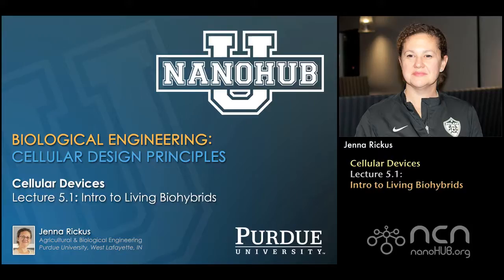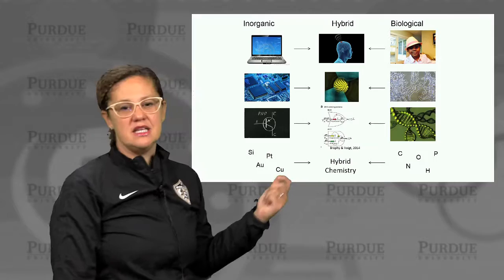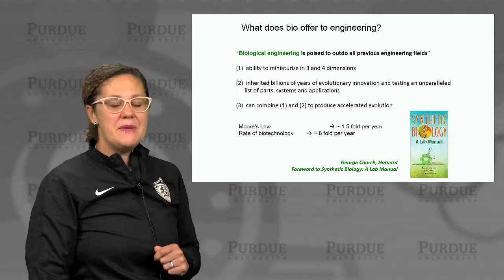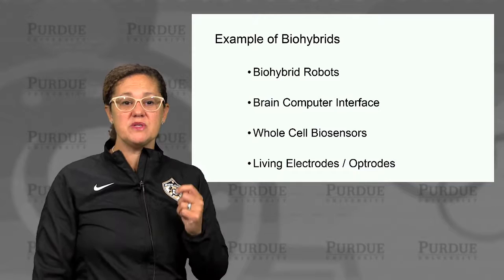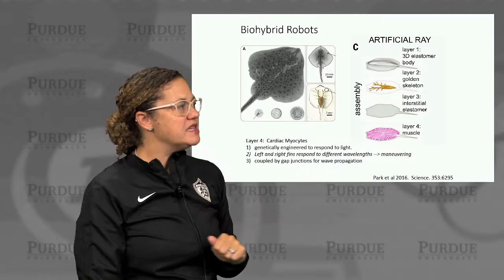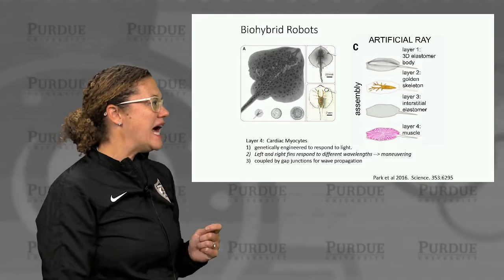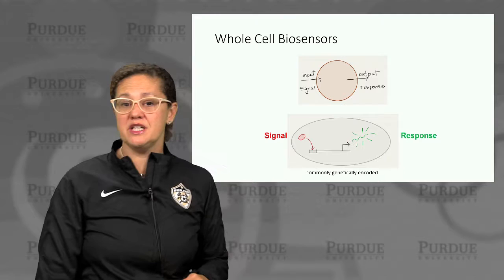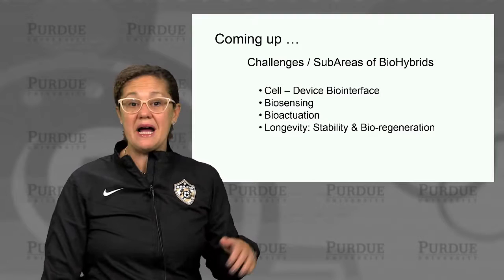nanoHUB-U Biodesign L5.1: Cellular Devices - Intro to Living Biohybrids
Table of Contents:
00:00 L5.1: Introduction to Living Biohybrids
00:12 This Lecture
00:34 BioHybrids: Inorganic Meets Organic
01:07 Hybrid Chemistry
02:12 Biohybrids Vs. Hybrid Materials: Focus on the Living
02:54 What does bio offer to engineering?
04:00 The Carlson Curve
05:02 DNA DATA Storage
06:16 Example of Biohybrids
06:34 Biohybrid Robots:
07:15 Biohybrid Robots
08:24 Brain Computer Interface (BCI)
09:37 Neural Implant - Cell Resolution
11:05 Whole Cell Biosensors
12:11 Living Electrodes / Optrodes
13:06 Coming up …

This video is part of the nanoHUB-U course "Biological Engineering: Cellular Design Principles" currently offered on nanoHUB-U or on EdX

Cellular Design Principles is a five week course that explores the design principles underlying mechanisms of cellular and biomolecular functions such as cell architecture, energy storage and conversion, sensing and signaling, communication, time keeping, molecular synthesis, memory, and motility. Emphasis will be placed on the chemical, physical, and mathematical features that determine the performance of the biological device. Topics cover both cellular/biochemical processes and molecular/genetic circuits. Examples are presented from reverse engineering of natural systems and design of new synthetic systems.